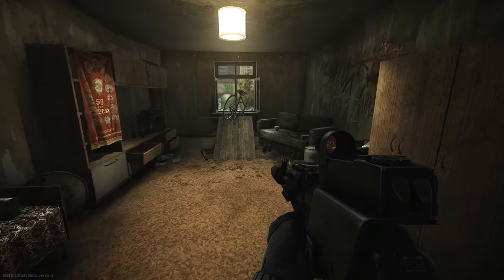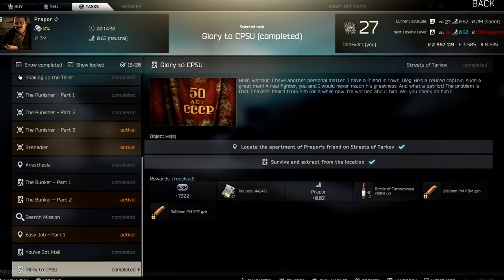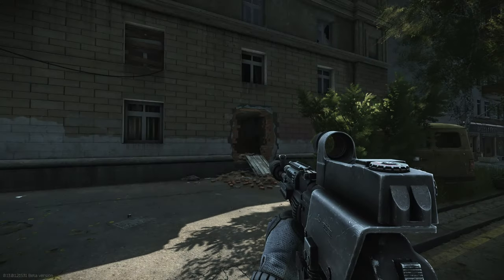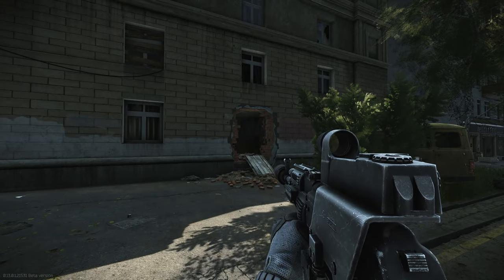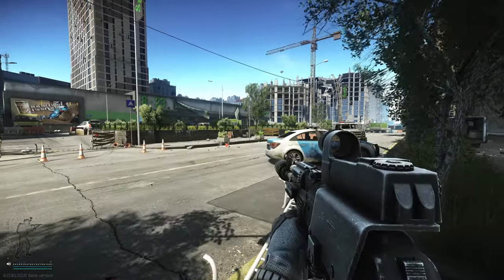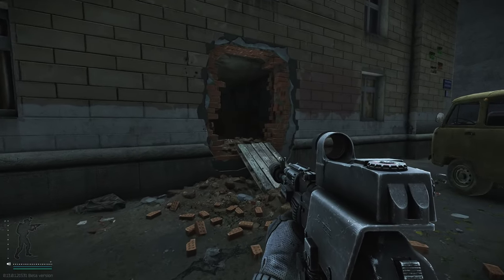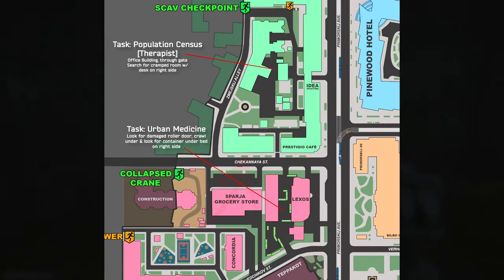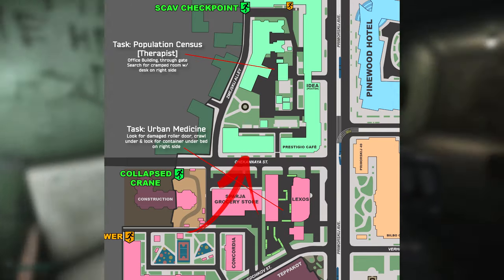Glory to CPSU Streets of Tarkov Guide | Escape From Tarkov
Glory to CPSU is a brand new task as of update 0.13, which takes place on the Streets of Tarkov map. This video also covers extracts on Streets & how to safely leave the area once you've picked up your task item! Good luck.

This video will cover Glory to CPSU which is a task from Prapor
It can be quite tricky to get this one as the route is fairly complex and there seems to only be one way in and out once you've gone through the kitchen, so be very careful when moving in and out of this location as you may get cornered by others trying to do the same tasks or opportunist player Scavs
First, identify the location on the map. It's the residential building across the raod from Big Sparja and the Collapsed Crane extract. Follow this route to get to the room. There's nothing to pick up, just go in and out for the subtask.